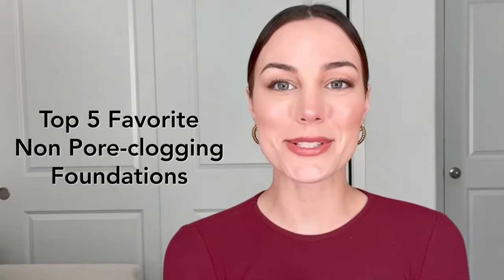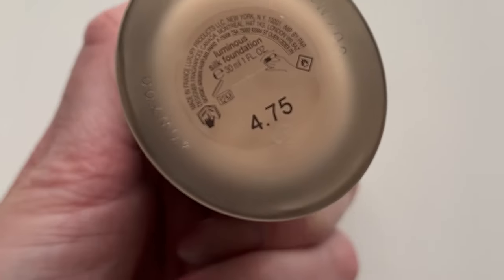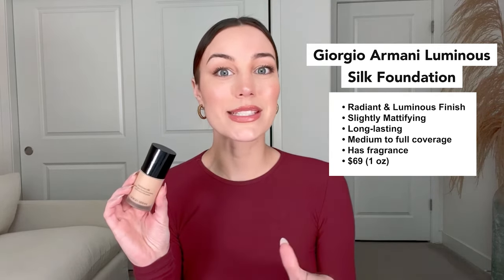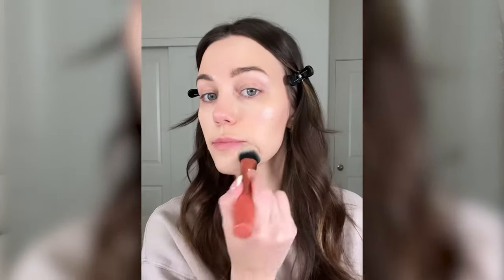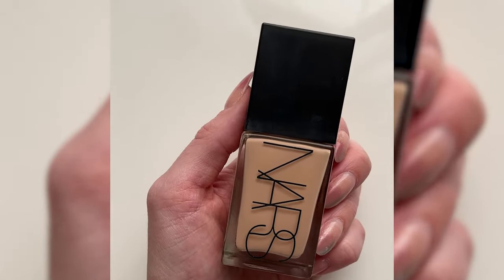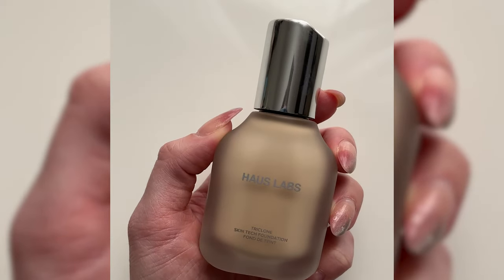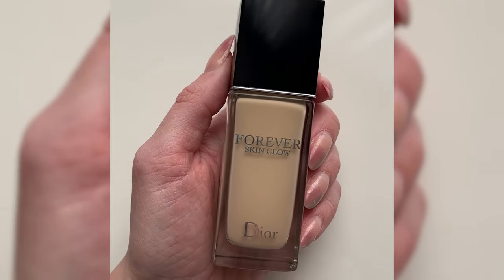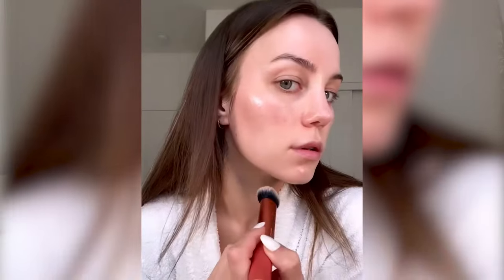5 Non-Pore-Clogging Foundations for Acne-Prone Skin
I have probably tested 100 foundations in my life, and have learned the hard way that a lot of foundations can make your skin look amazing, while secretly clogging pores and making breakouts worse. I have researched ingredients that could potentially be comedogenic, and found foundations that passed the test, while still looking and feeling amazing on the skin. Get the coverage you want without the worry! Here are my top 5 foundations for acne-prone skin:

Want more options? Get the master list and find out which products to try and which products to stay away from: